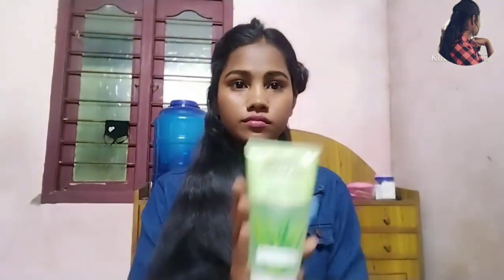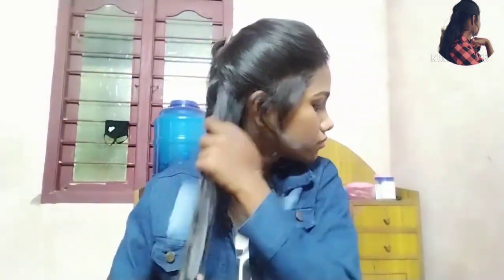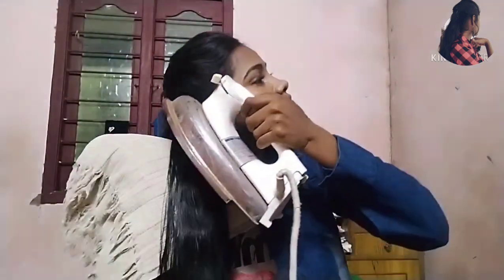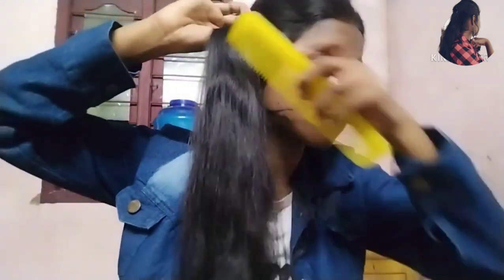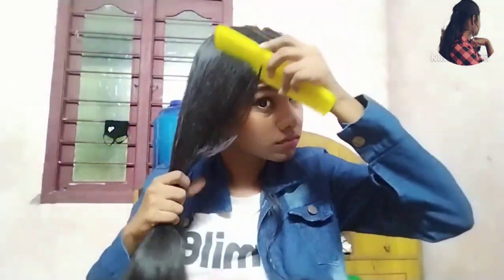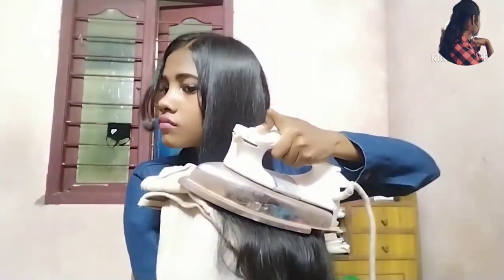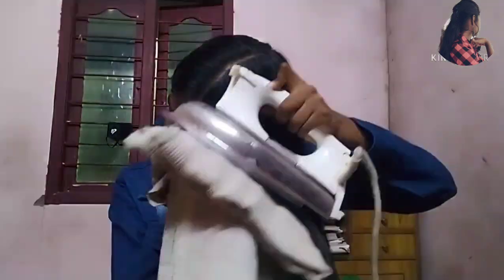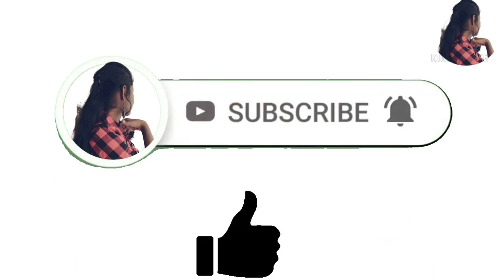Hair straightening iron box || hair straightening at home using iron box in tamil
Hi guys .. ❤️
Thanks for your support 🙏
Do you like this vedio plz
commend